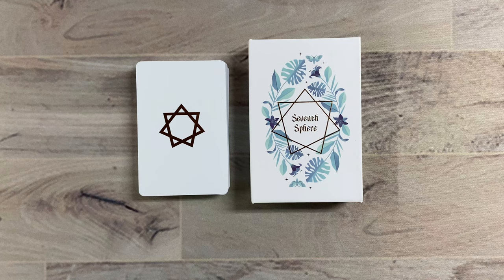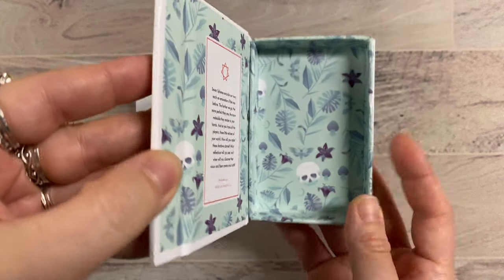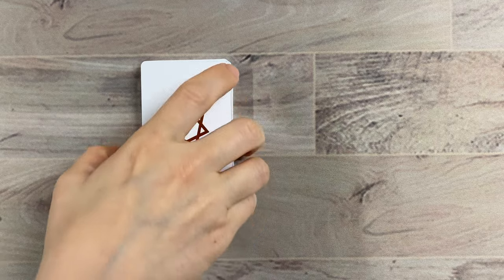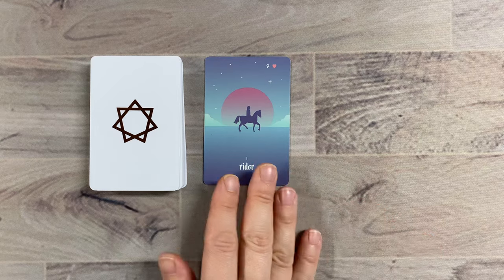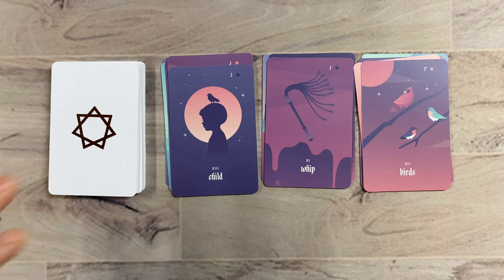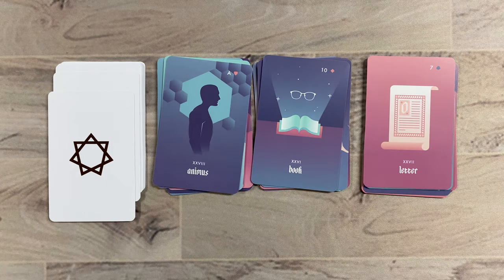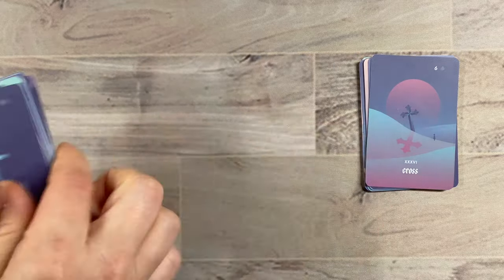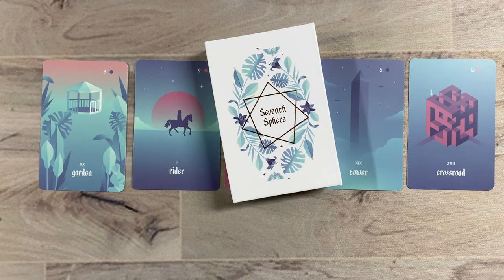Seventh Sphere Lenormand Review and Flip Through!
My Seventh Sphere Lenormand is finally here, and can I just say. OBSESSED! You're definitely going to want to check out the incredible attention to detail on display here!!

.also I stink at signing off so sorry for being an awkward cornball there at the end. I was going to try to edit the last second but 1) I can't edit and 2) it's actually making me giggle so 🤷🏼‍♀️